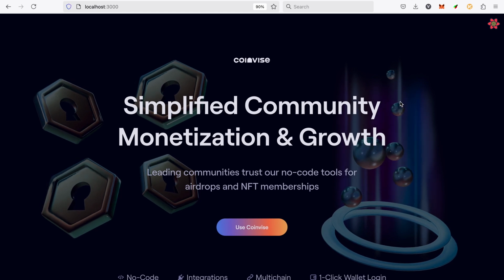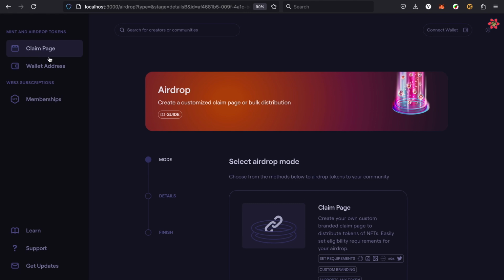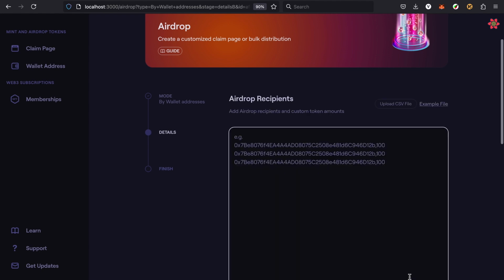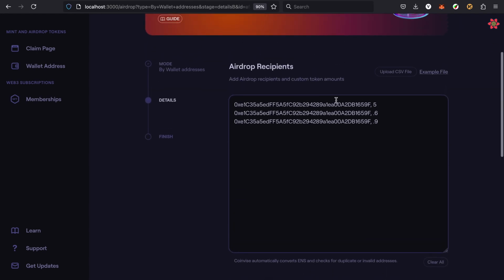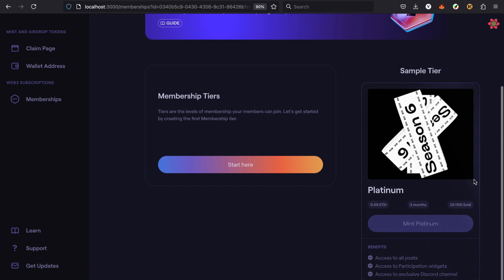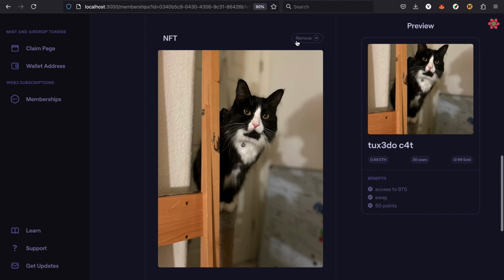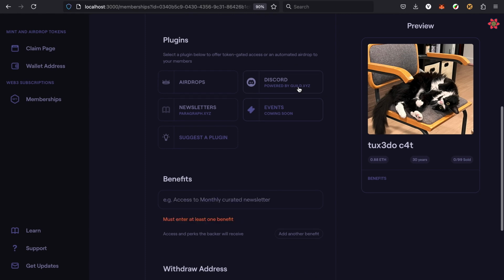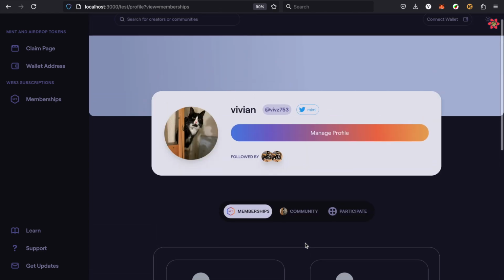Coinvise Frontend Showcase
I owned the Home, Memberships, Wallet Address Airdrop, and Profile pages. These were developed in 2022.